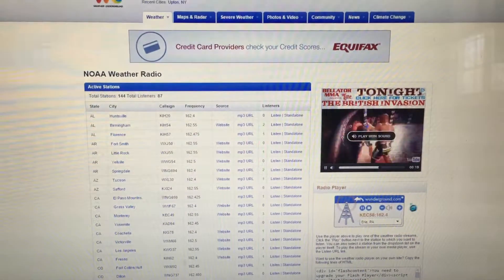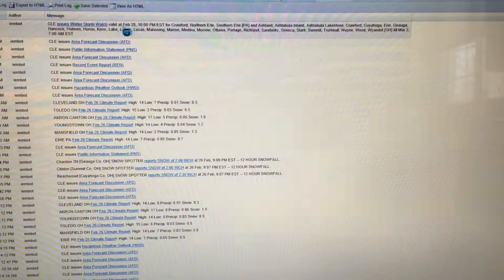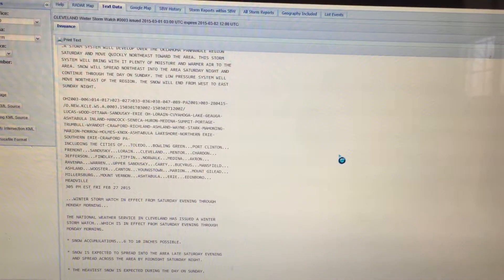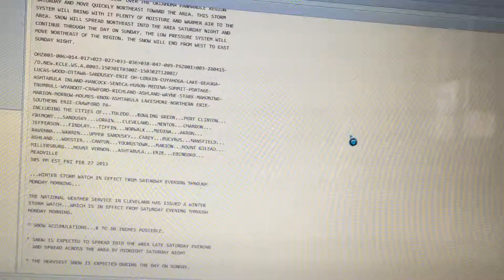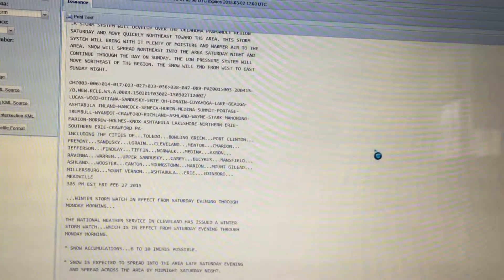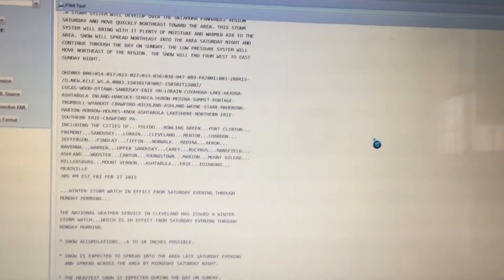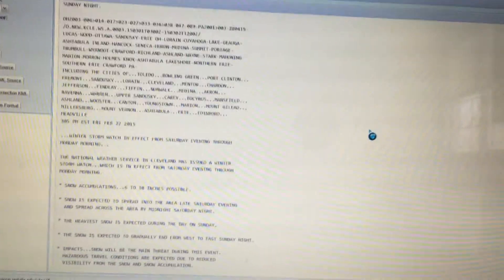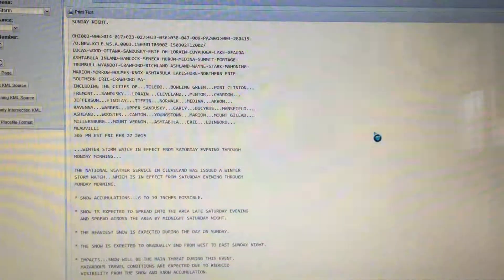EAS #1002 - Winter Storm Watch 2-27-2015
NWS Cleveland is the Only NWS Office I know of that EAS Tones these

Station: KEC58
WFO: Cleveland, OH